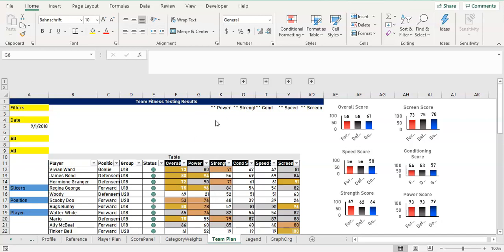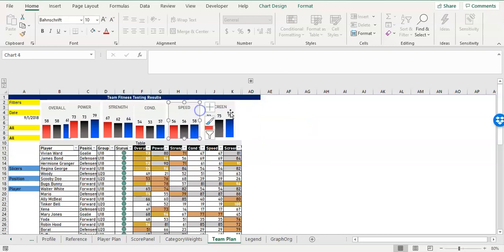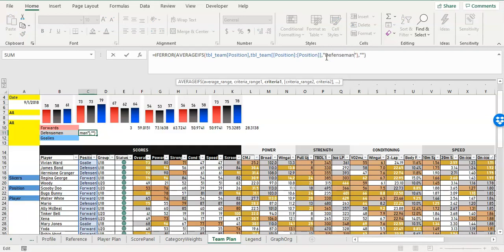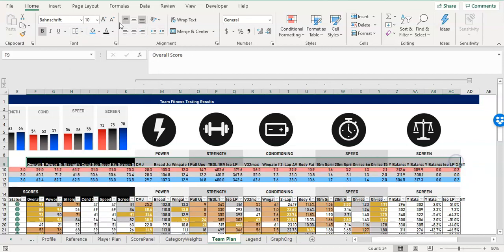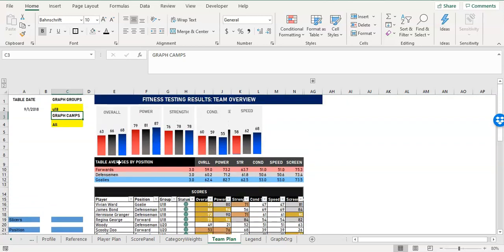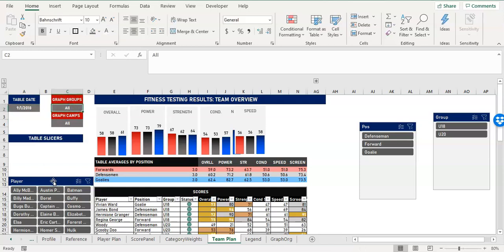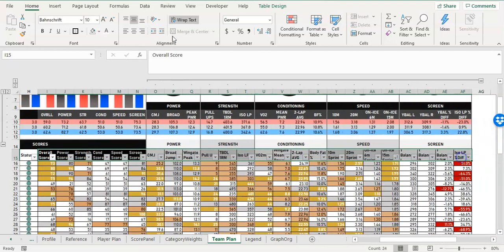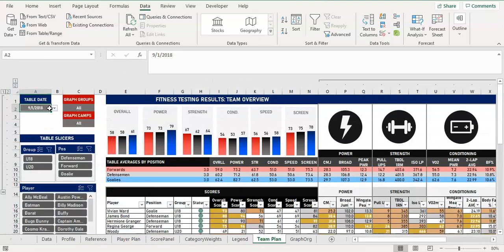Team Fitness Testing Framework #16: Dynamic Drop-downs, Group Averages, and Making Things Pretty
In this video, we calculate group averages per metric and make our dashboard look nice. We also organize our dashboard layout and create dynamically-updating drop-down lists to make the user interaction experience a good one.